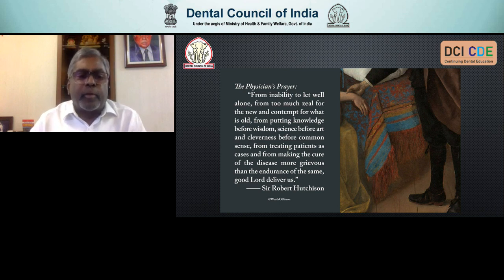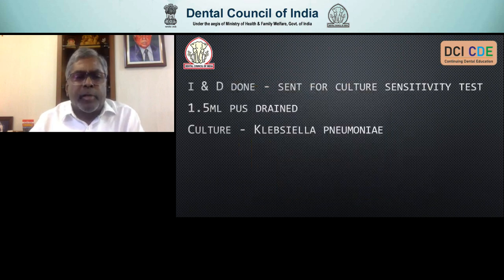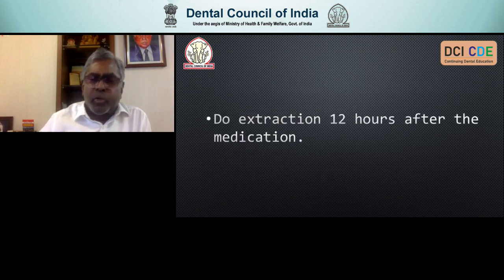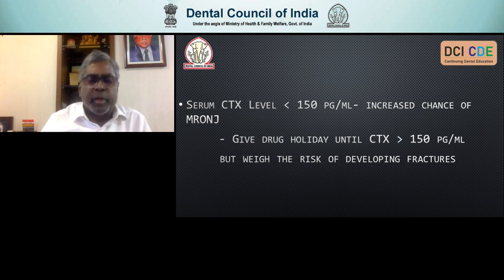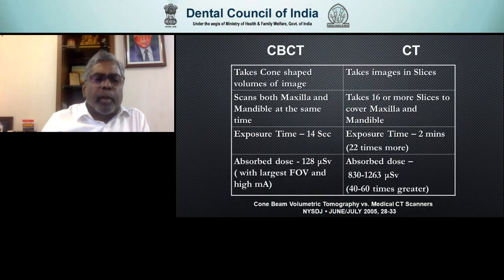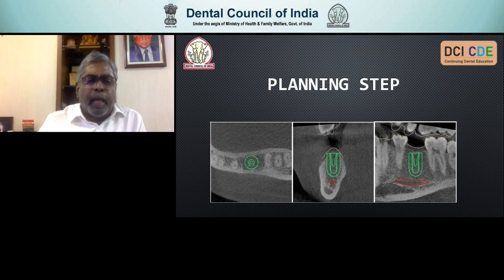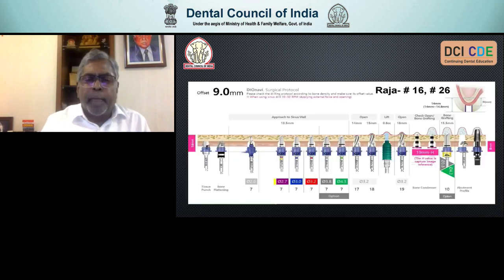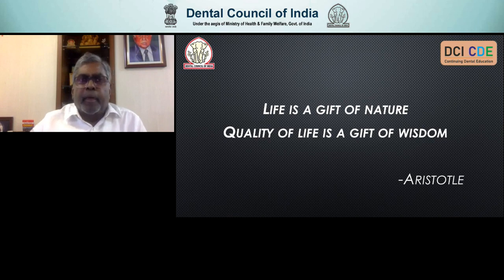Medical History Influencing Implant Outcomes and Digital Technology in Implantology